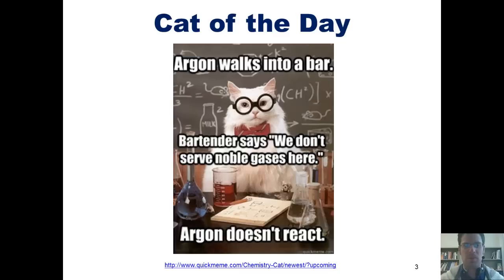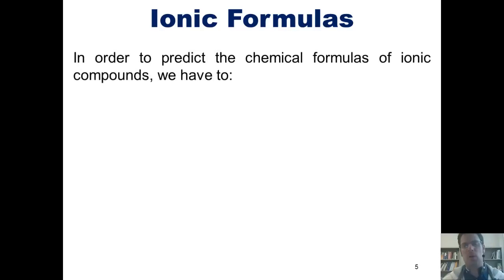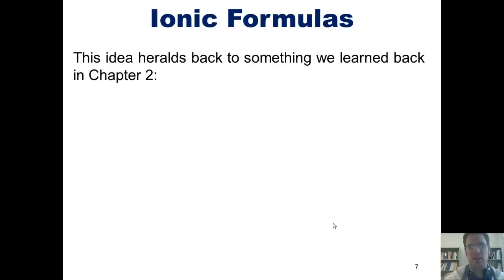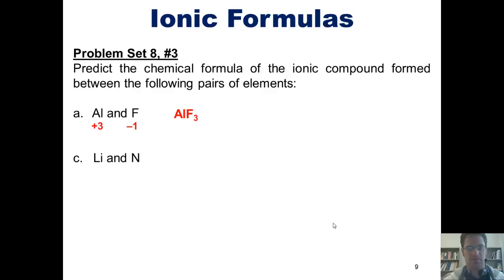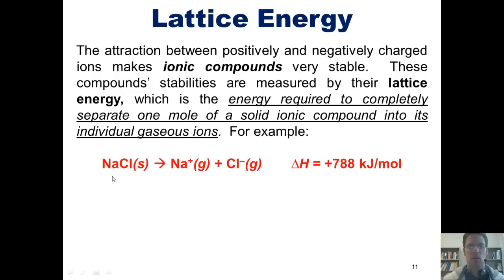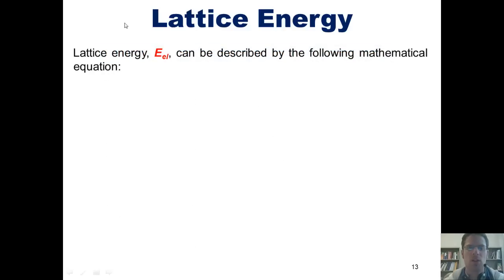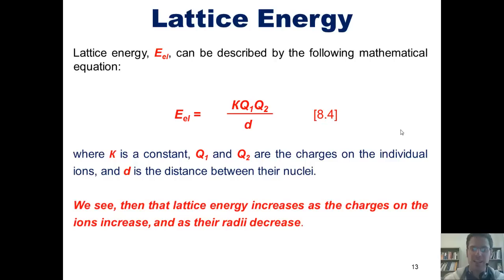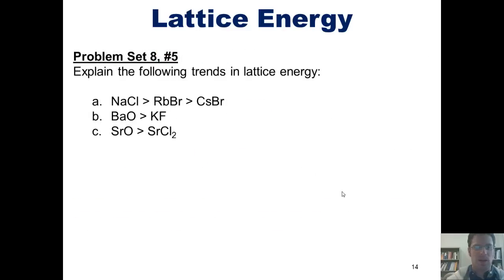Chapter 8 - Basic Concepts of Chemical Bonding: Part 3 of 8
In this video presentation, I’ll teach you how to determine compounds’ ionic formulas and how to explain trends in lattice energy.